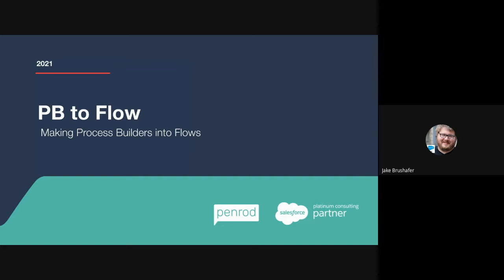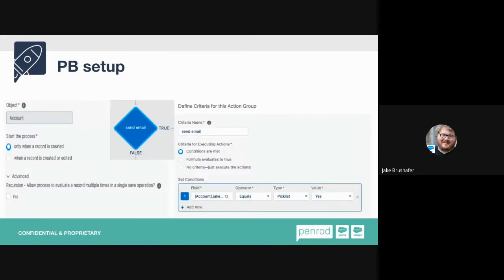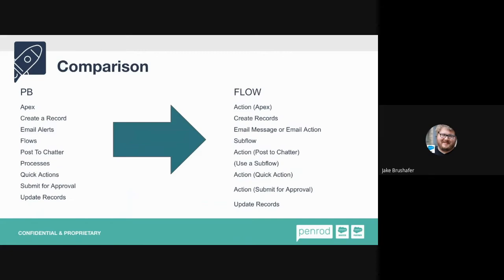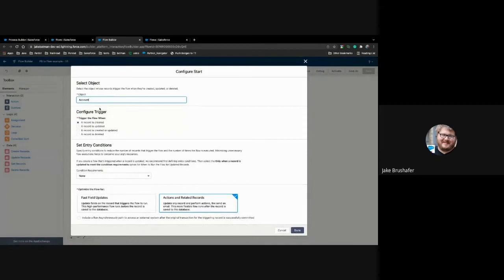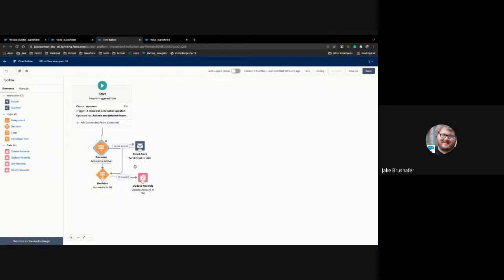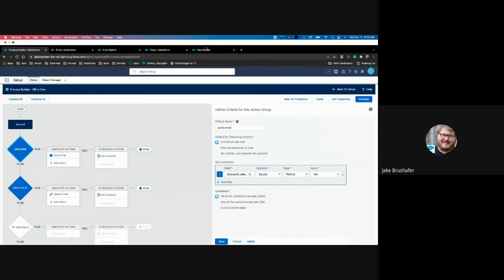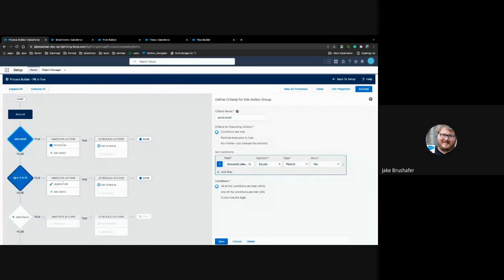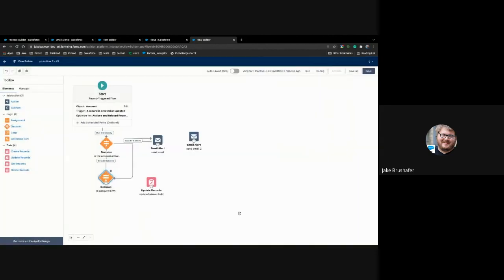PB to FLOW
In this Milwaukee Salesforce Saturday. We take a look at Process Builder and discuss how to convert it to a Flow. We look at the similarities and point out the benefits of moving to Salesforce Flow.
Join the Salesforce Flow Nation.
This session was presented by the DarKnight Admin (Jake Brushafer)